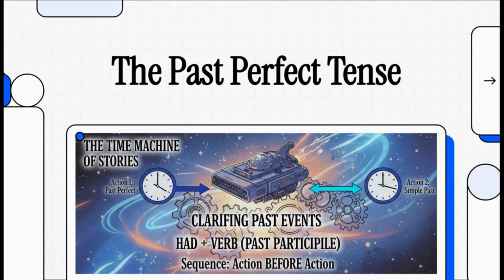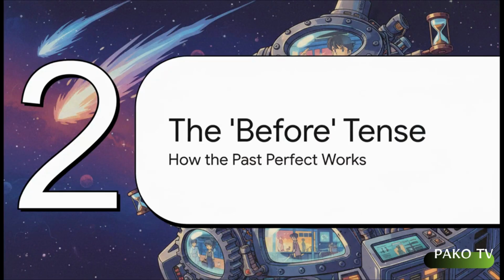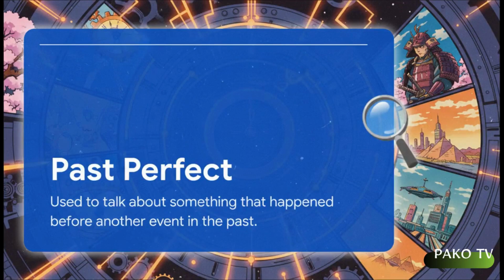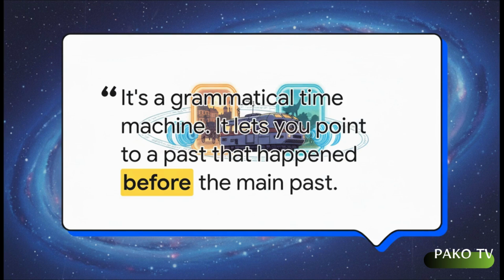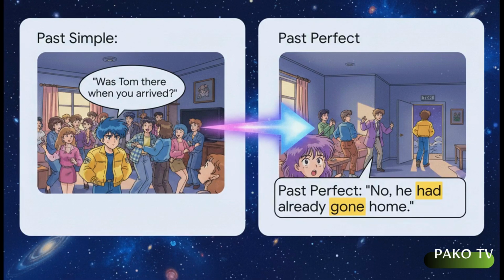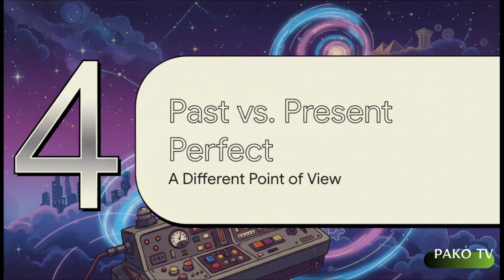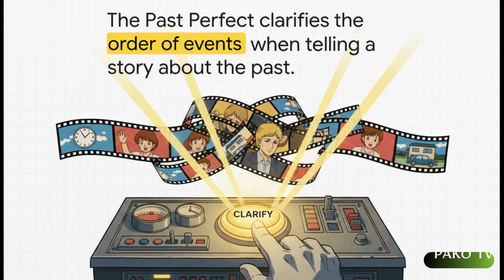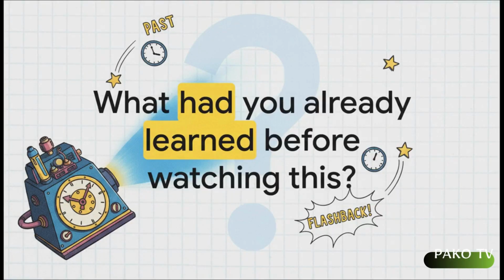EASY ENGLISH GRAMMAR 15 :PAST Perfect Tense